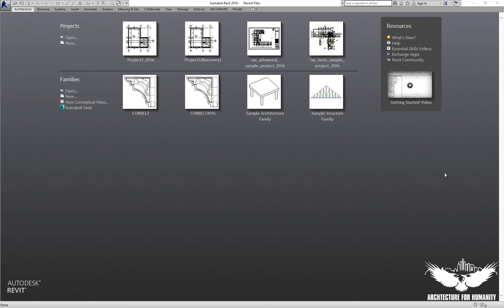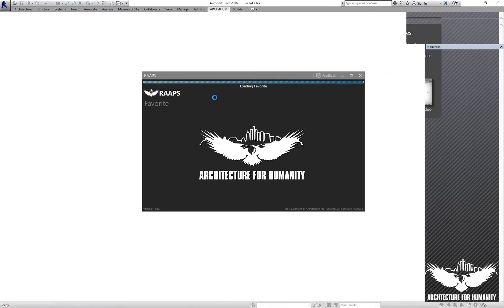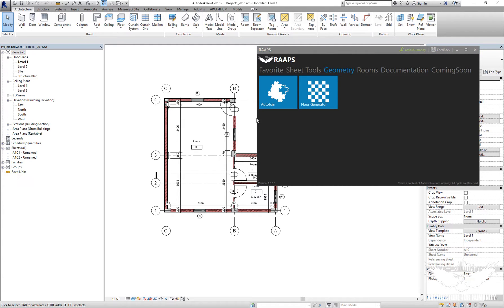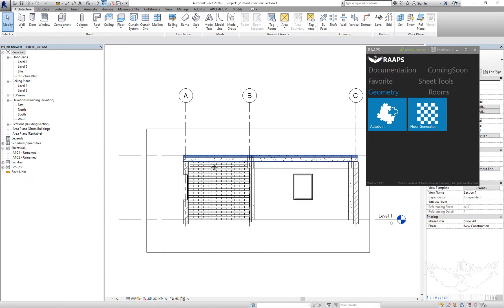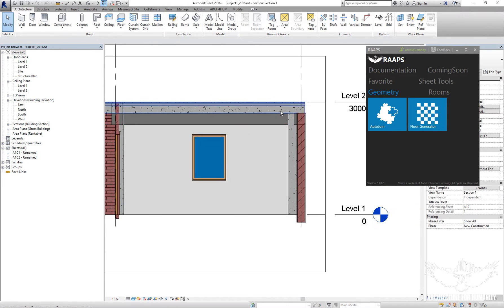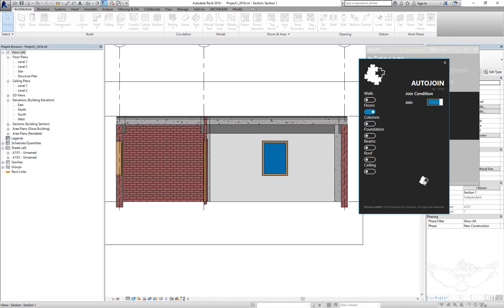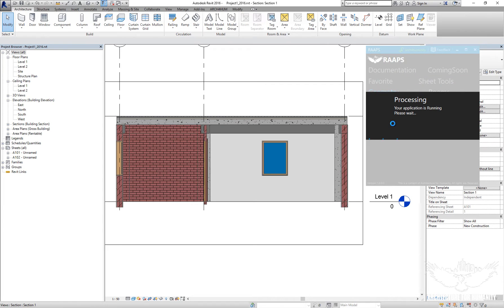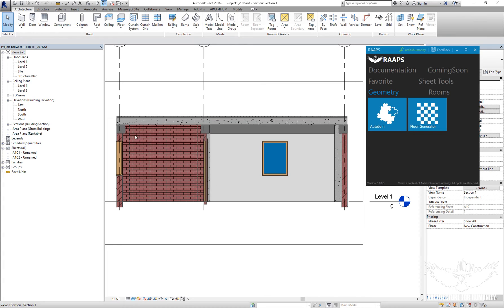AutoJoin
About the tool:
The below link is for a new created addin for Joining… we all know that whenever we create a new slab, beams or columns they don’t get joined unless we join each. This will lead, whenever I get a new section I have to join all the elements that was not joined to make the drawing more presentable.